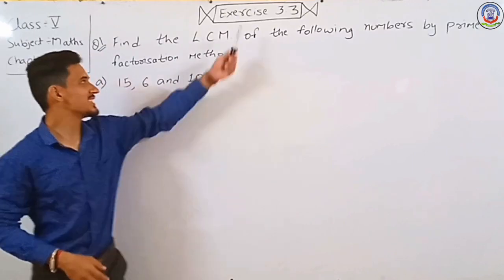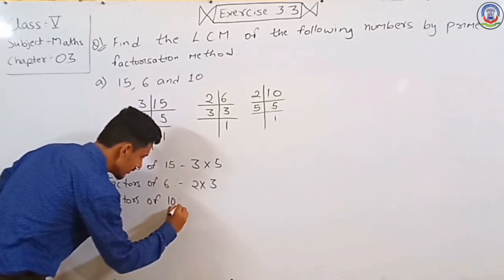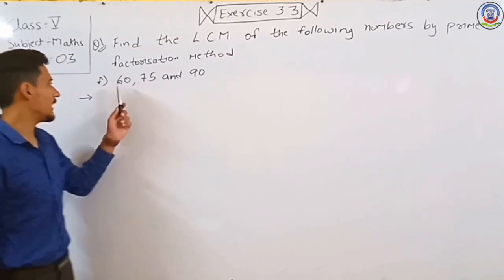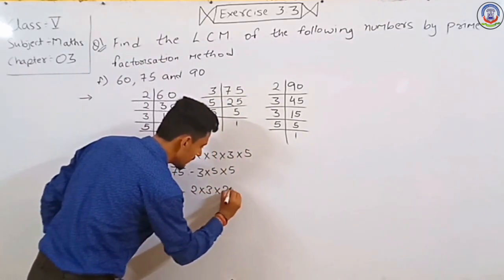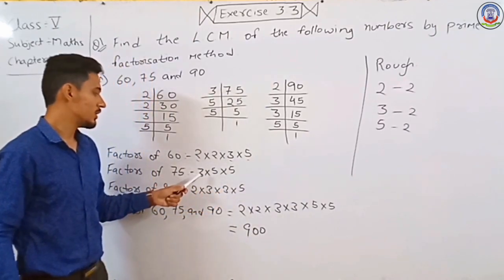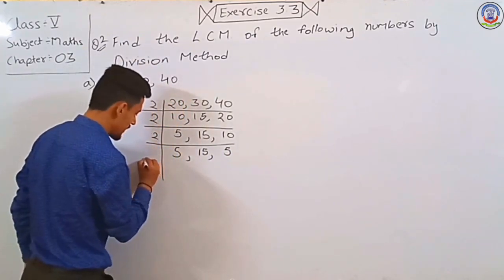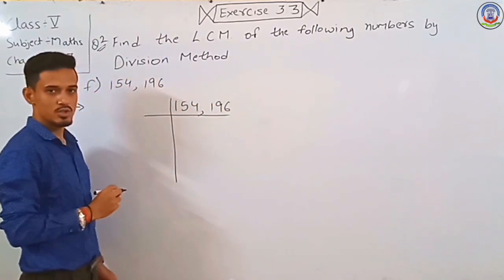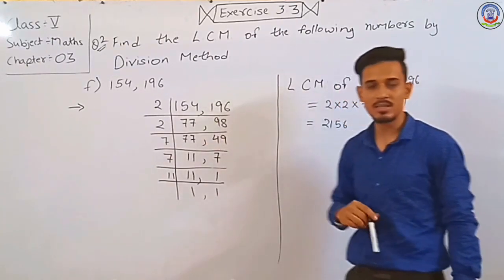17TH SEPT 2020, STD 5TH MATHS - Factors and Multiples PART -10